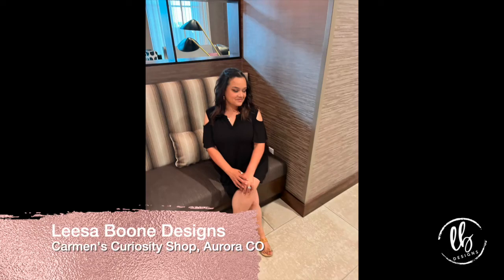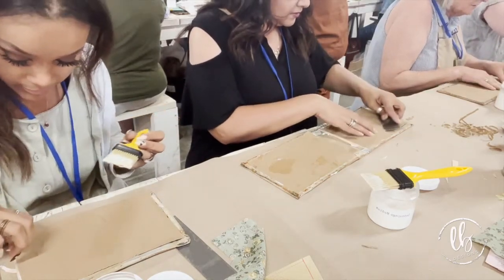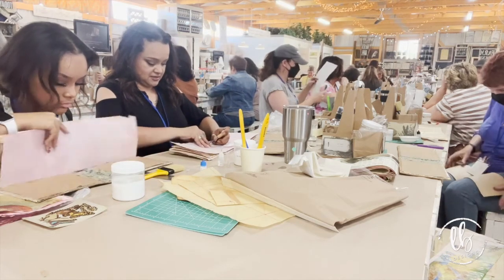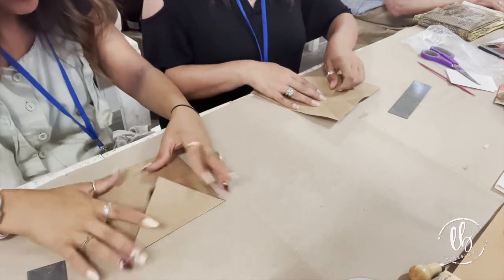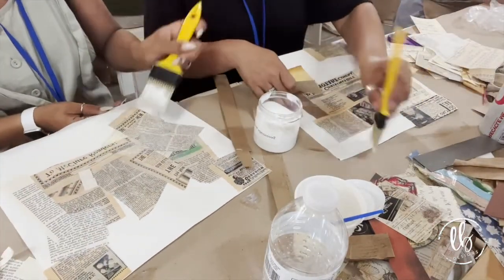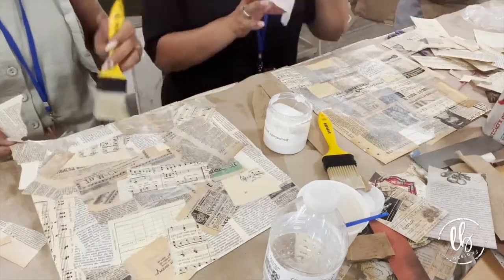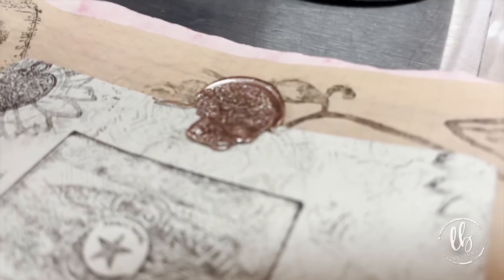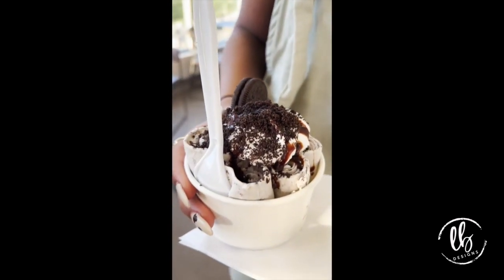Camen's Curiosity Shop - Day 2 Junk Journal - and a Day in Denver Colorado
In this video, I show a few really cool things my daughter and I learned while at Carmen's Curiosity Shop in Aurora Colorado, with Carmen Daumer, as we worked on our junk journal project.  You will also see a few highlights from our Denver excursion.
SHOP ONLINE: DIY Paint, Iron Orchid Designs, Sweet Pickins Milk Paint, Printables, Home Decor, and more